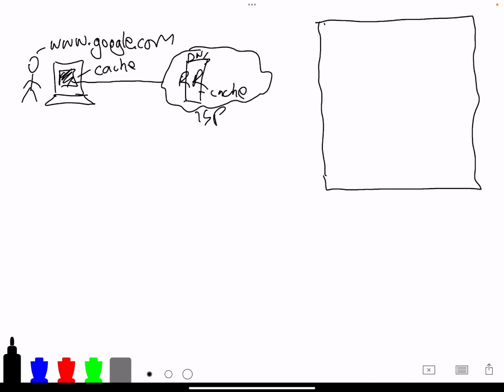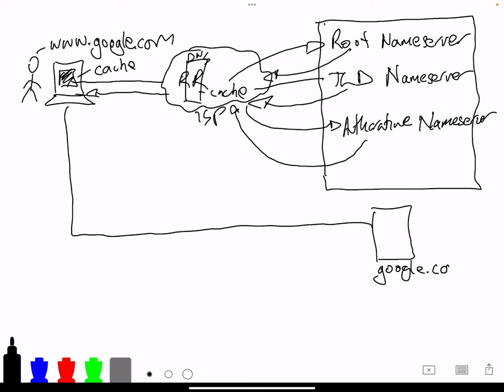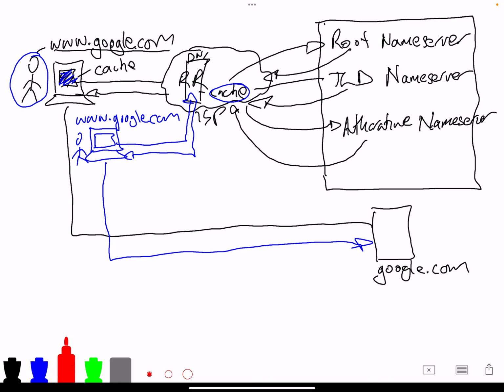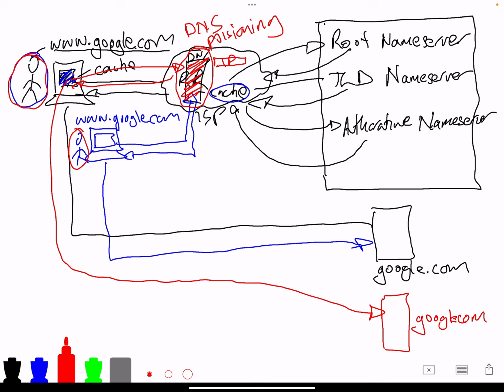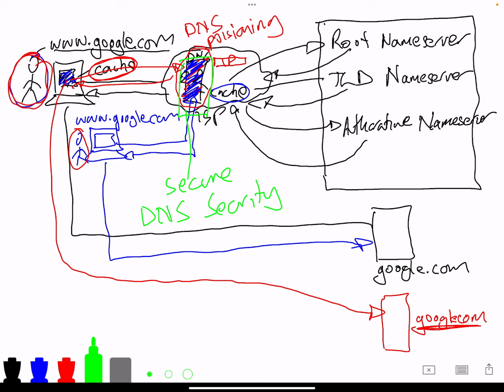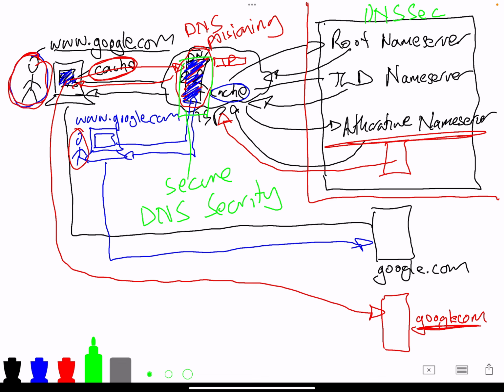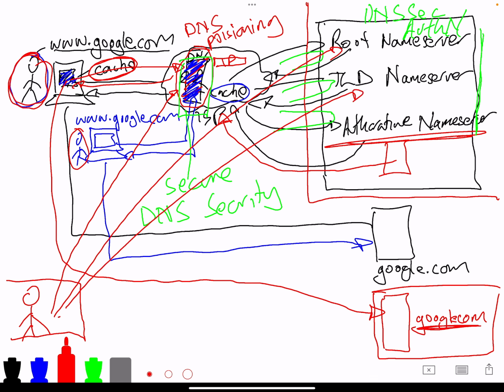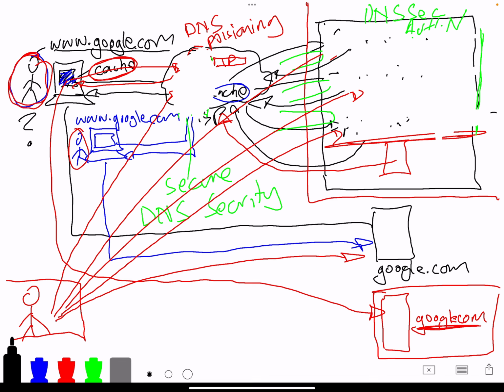DNS Security vs DNSSEC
This video describes the difference between DNS Security and DNSSEC (Domain Name System Security Extension)